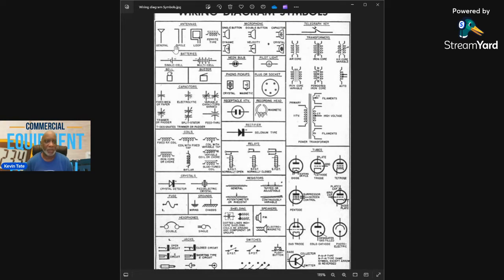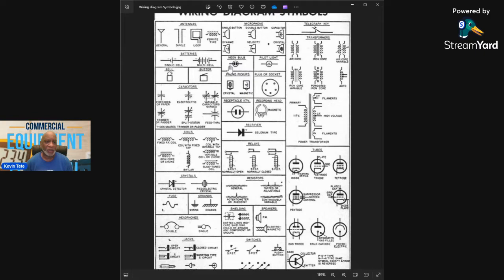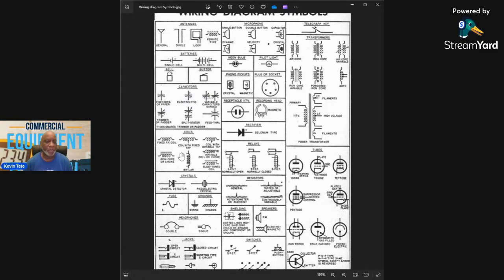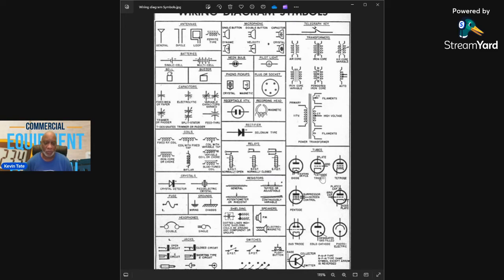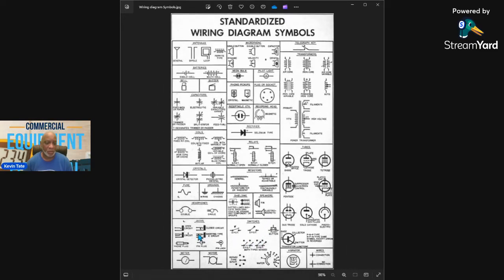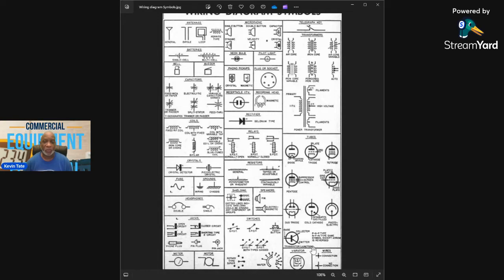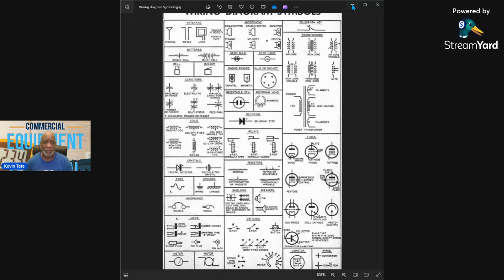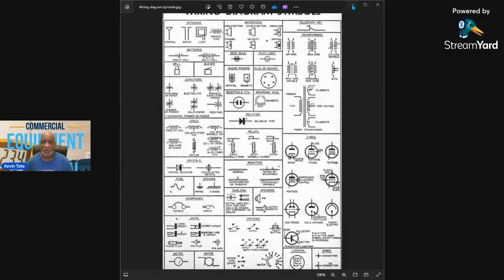Introduction to Commercial Equipment Electrical Circuits Guide (Standardized Wiring Diagram Symbols)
This broadcast will go over our new Guide that is available on our website. I will go over one section of this guide called Standardized Wiring Diagram Symbols. This section is going to be helpful in helping read the symbols that you will see in the schematics of some of the Commercial Equipment you will be working on. Whether you are an experienced technician or new to the industry you will need to know how to read the schematics and you will need to understand the symbols in them. This guide will go over wiring, the different electrical formulas used, the different components of electrical circuits, electrical safety and much more.
Commercial equipment electrical circuits differ significantly from residential circuits in terms of complexity, load requirements, and safety considerations. Whether it's a large-scale kitchen appliance, a manufacturing machine, or a commercial HVAC system, this specialized equipment have specific electrical needs that must be met to ensure proper functioning and prevent electrical hazards. Just go to the links below to get the Standardized Wiring Diagram Symbols chart and to checkout our new guide.